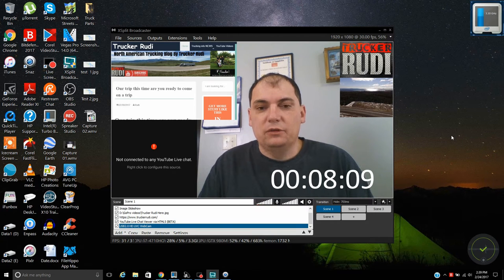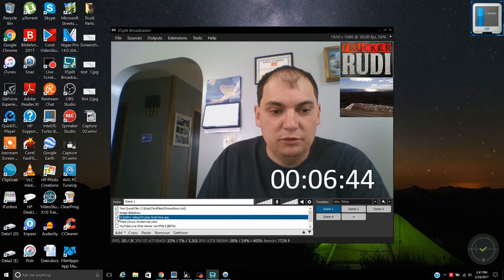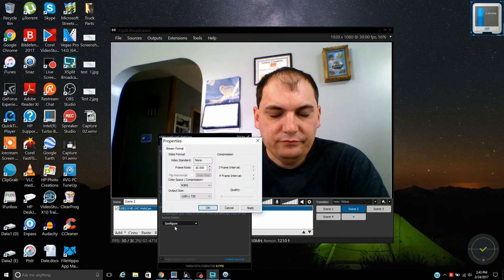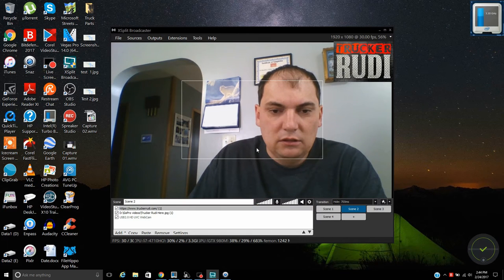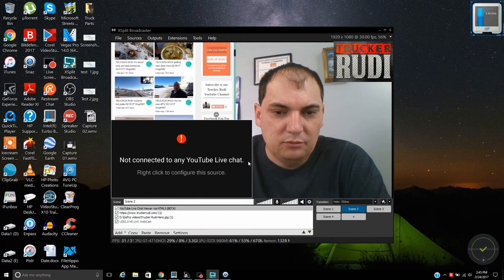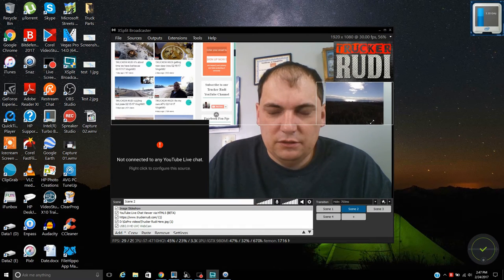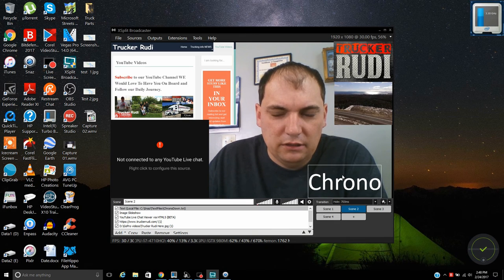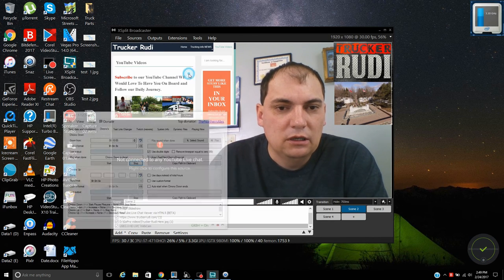Tech Tips And Tricks Xsplit Broadcaster Tutorial 2017 How to Setup and Live Stream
My name is Rudi and I enjoy technology and I think I'm good at it and I would love to show you some tricks and ideas on how to work with some software on this channel I like to work with Sony Vegas how to do video editing I like to show you how WordPress works to create a website tips plug-ins some of those ideas and I like to show you some computer software if you have any suggestions on what you would like to see just leave me a message or leave a comment underneath the video and I will see if I can get that up for you I hope you will enjoy it don't forget to hit the subscribe like and share Thanks
I also do have another YouTube channel if he would like to check it out I would appreciate that it's about travelling family life you get to know me more personal a lot of barbeque videos fishing camping in that kind of stuff snowmobiling at Trucker Rudi